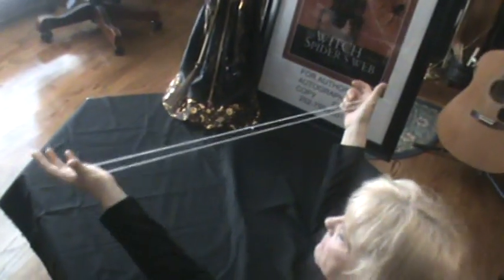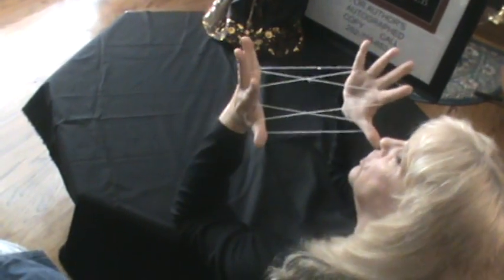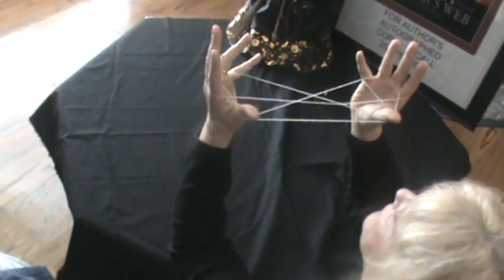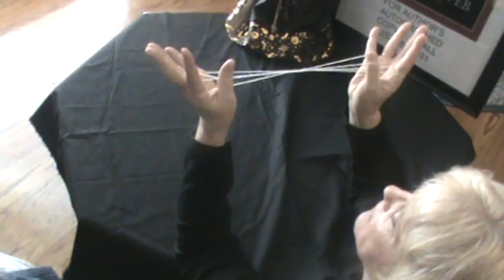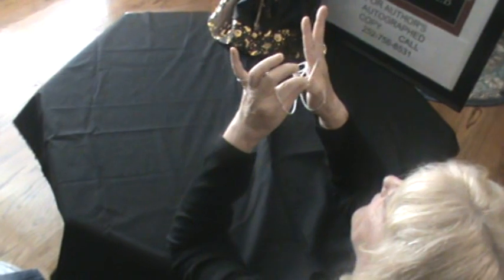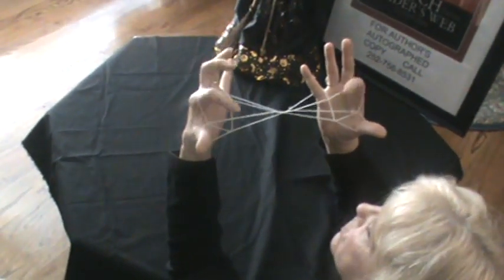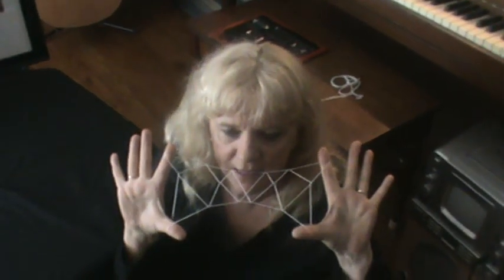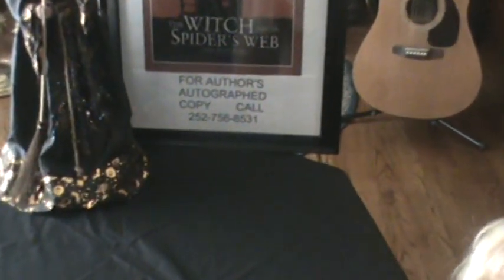(Spider's Web) or (Jacob's Ladder) from the children's book "The Witch and the Spider's Web".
IT'S WONDERFUL WHEN A CHILD WANTS A BOOK TO READ! Susan Bowen Moore author of the new children's book "The Witch and the Spider's Web" doing the string figure The Spider's Web or (Jacob's Ladder).  The price of the book is $10.70.